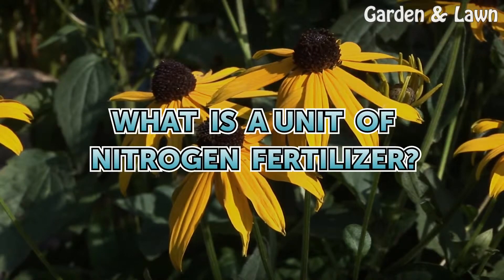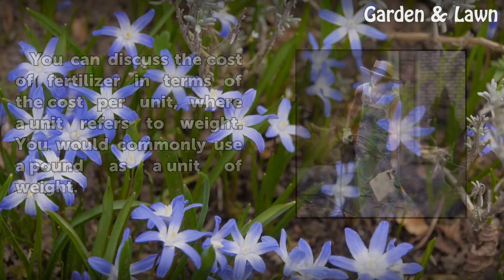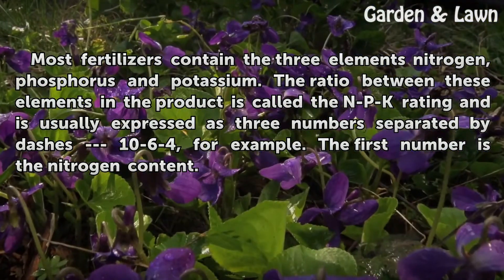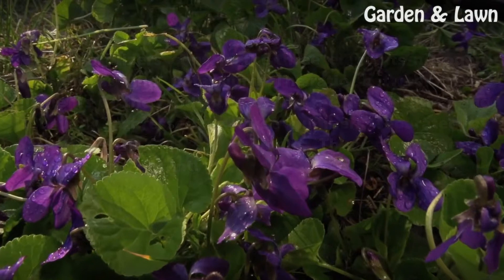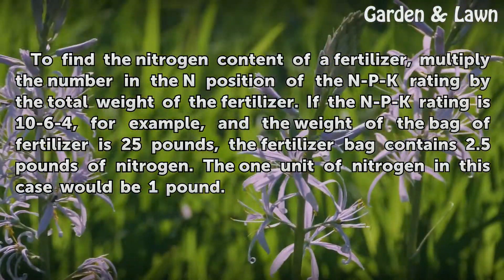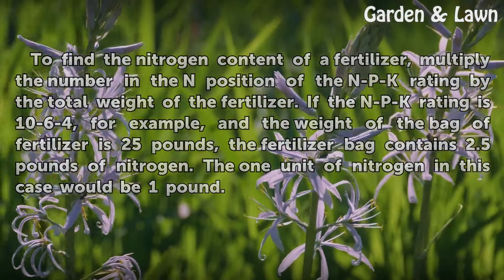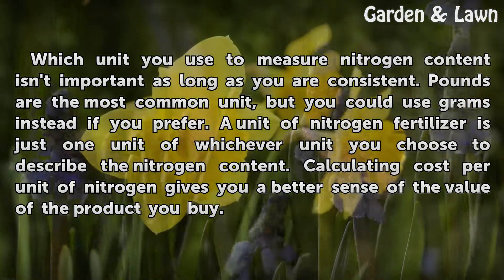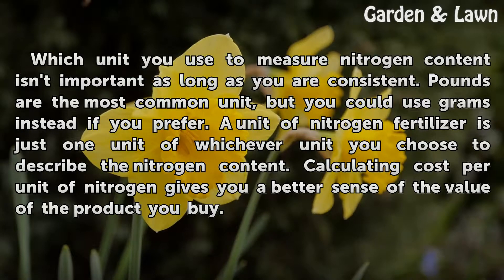What Is a Unit of Nitrogen Fertilizer?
What Is a Unit of Nitrogen Fertilizer?. You can discuss the cost of fertilizer in terms of the cost per unit, where a unit refers to weight. You would commonly use a pound as a unit of weight.

Table of contents What Is a Unit of Nitrogen Fertilizer?
Types 00:31
Function 00:55
Misconceptions 01:24